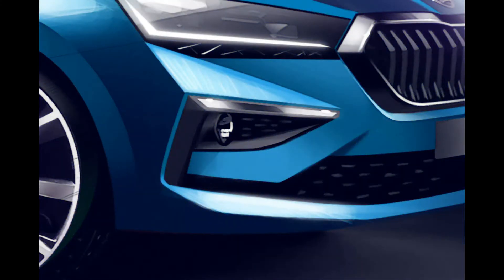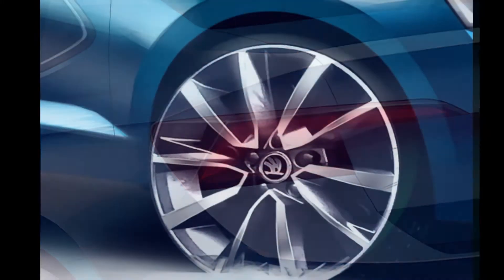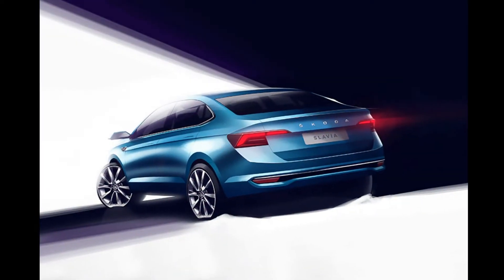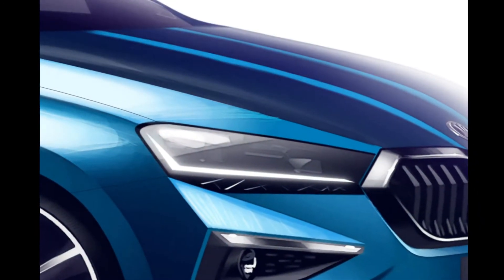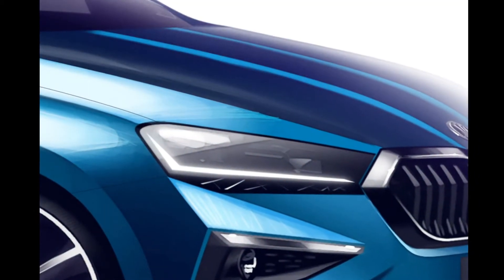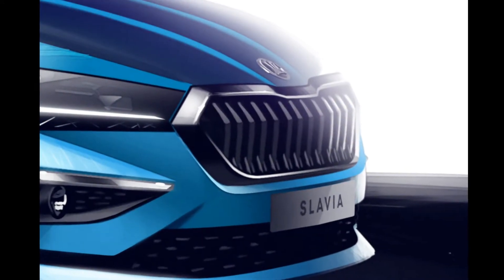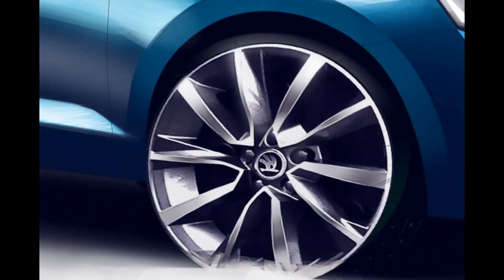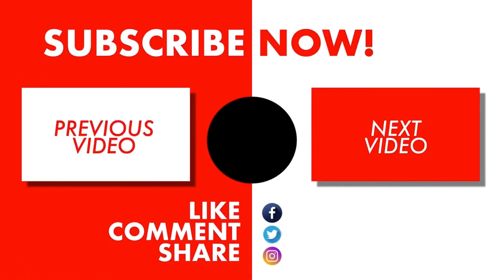Your First Glimpse At The Skoda Slavia’s Exterior Design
Hi friends, welcome back to ride and drive. Skoda India has teased the upcoming Slavia sedan’s exterior design via design sketches. Slated for a global premiere on November 18, the Slavia is Skoda’s second model after the Kushaq under its India 2.0 strategy. The upcoming sedan will replace the Rapid and is claimed to be more premium as well. By the looks of it, Skoda is certainly off to a good start.
The new Slavia borrows its design genes from the more premium Octavia. Familiar Skoda touches can be seen in the form of the large butterfly grille, flanked by sleek L E D headlamps which should get the crystalline detailing. The muscular bulge on the hood and the sharply styled front bumper gives the sedan a sporty demeanor.
In profile, the sedan’s glass area looks similar to the Octy. Even the creases running through the body look neat and European. Then there's the 10-spoke alloy wheels that complement the sedan’s stance. At the rear, the sedan gets split-L E D tail lamps and ‘SKODA’ badging as seen in its recent models. Overall, the Slavia’s design looks neat and classy.
The Slavia should get a similar set of features as the Kushaq, including a 10.1-inch touchscreen infotainment system with connected car tech, wireless Apple CarPlay and Android Auto, a six-speaker sound system with subwoofer, ambient lighting, a single-pane sunroof, and ventilated front seats. Skoda has also confirmed a segment-first digital driver’s display for the Slavia.
Safety of passengers should be taken care of by up to six airbags, A B S with E B D, rear parking sensors, and electronic stability control.